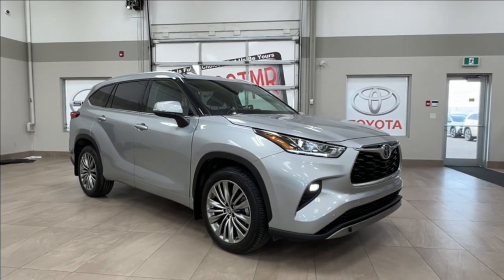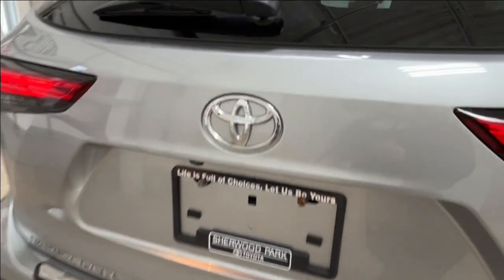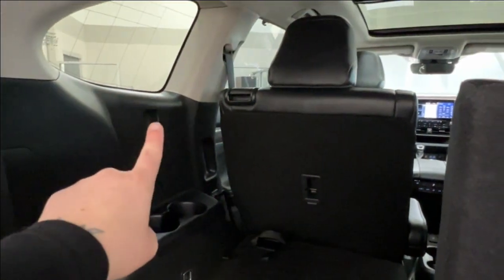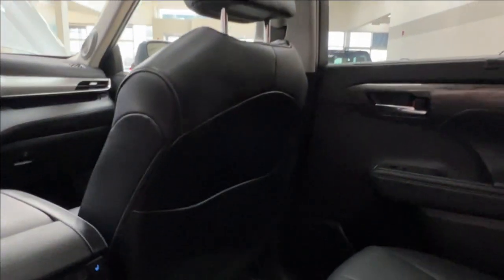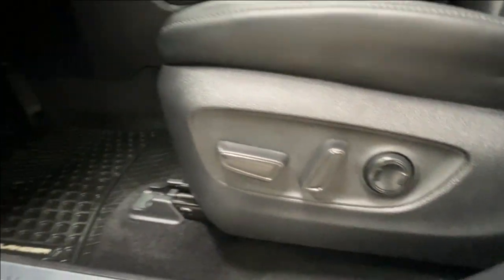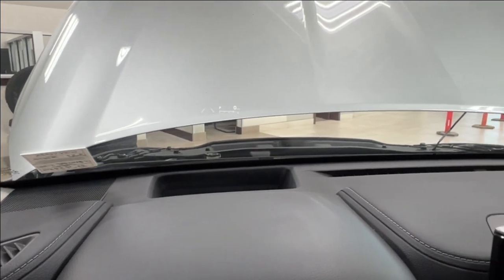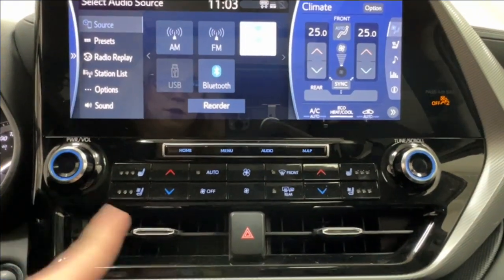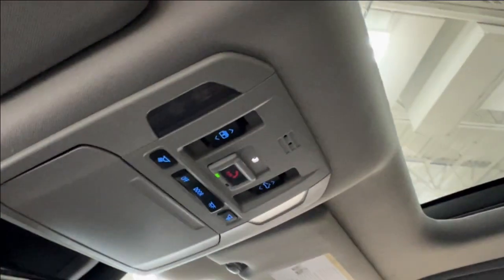2022 Toyota Highlander Platinum AWD Tour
Many features include third-row seating, heated seats and cooled seats, panoramic moonroof and so much more.

- Heated Seats and Cooled Seats
- Third-Row Seating
- Bluetooth Capabilities
- Tri-Zone Air Conditioning
- Panoramic Moonroof

Embrace the versatility and style of this 2022 Toyota Highlander Platinum AWD. Equipped with fantastic features such as third-row seating, heated seats and steering wheel, and panoramic moonroof to help you take on new adventures ahead. It is comfortable and convenient so you can finally enjoy everything Alberta has to offer.

Life is full of choices. Let us be yours! AMVIC Licensed Dealer. GH44137A